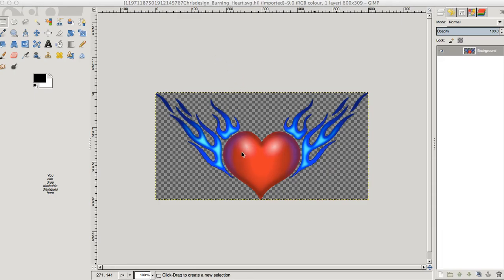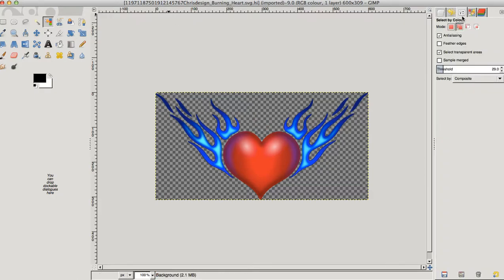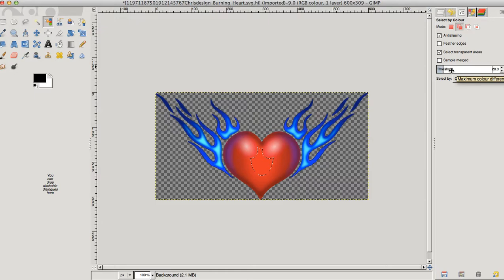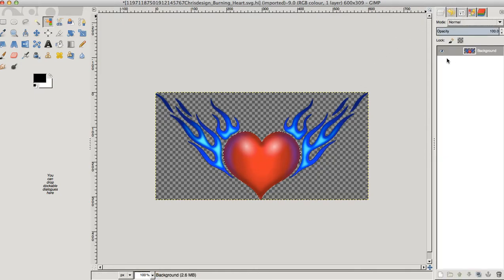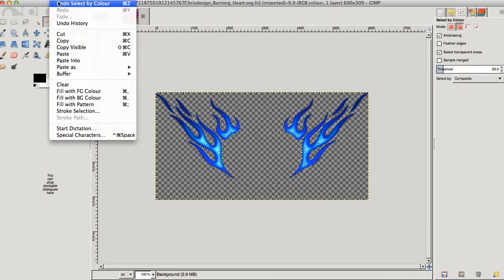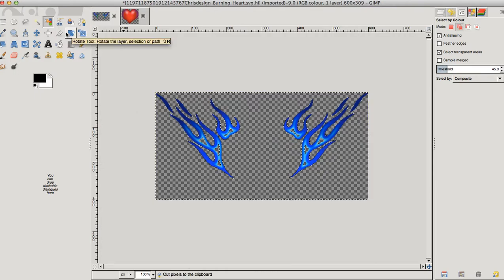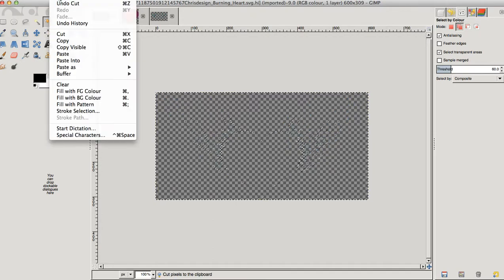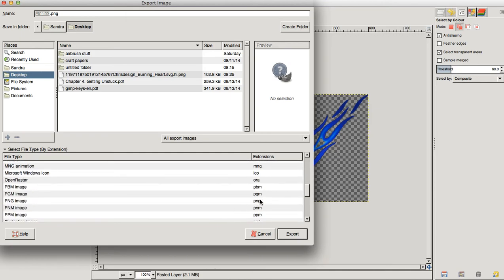Gimp - select by colour (video6)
Selecting the bits of an image you want by the colour